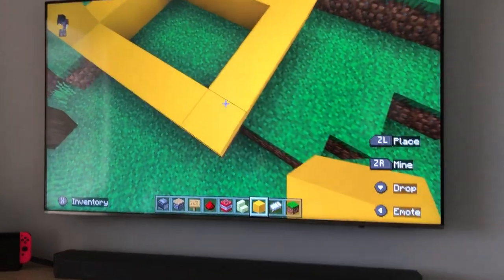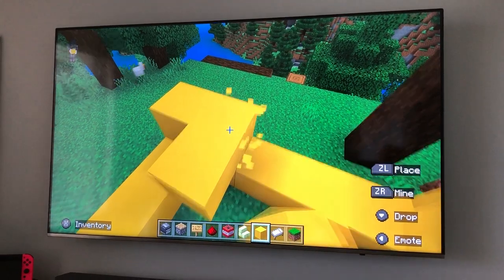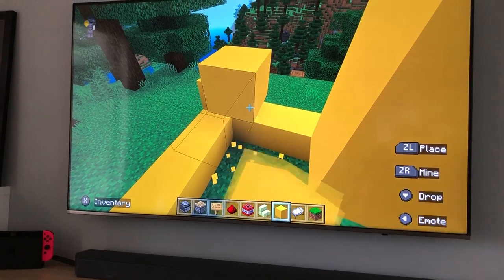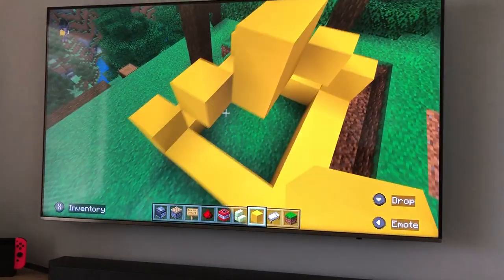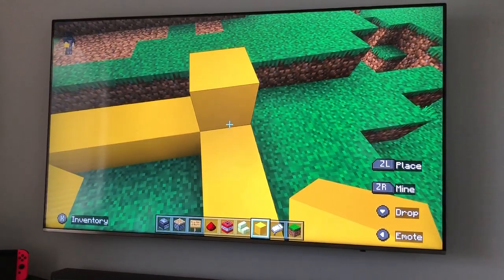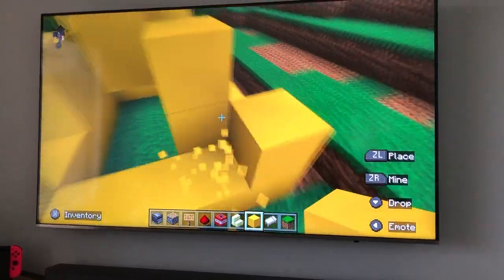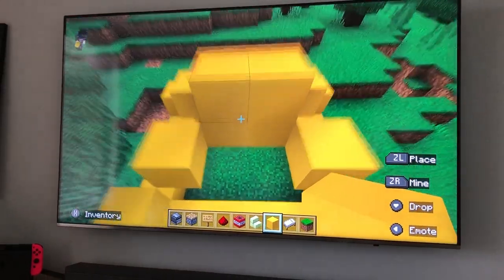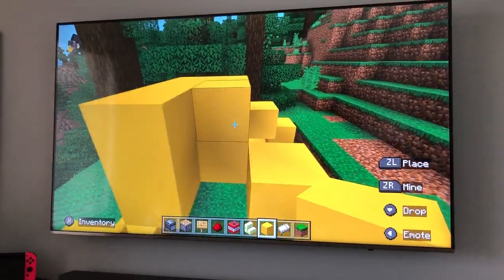Crane building part 1